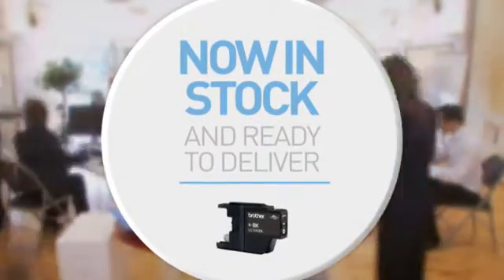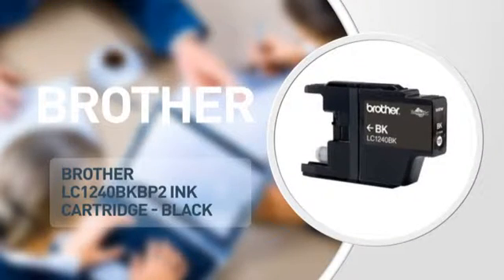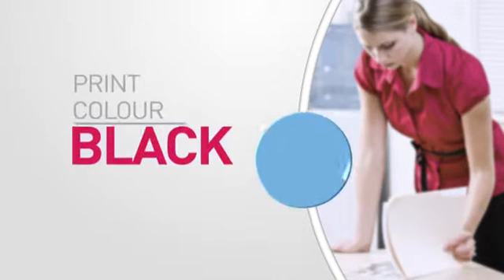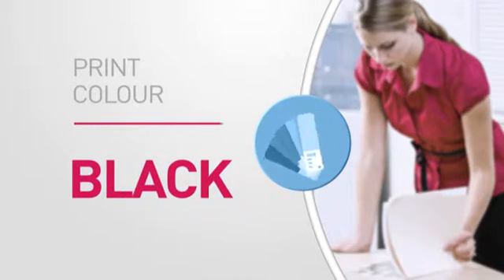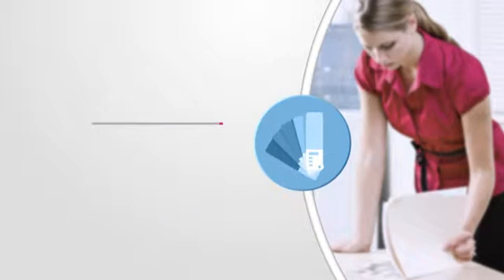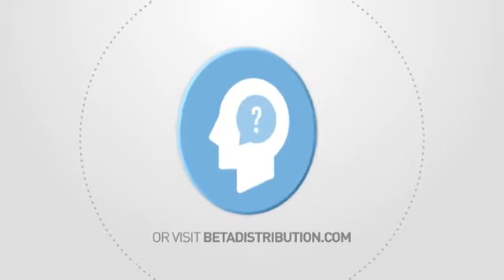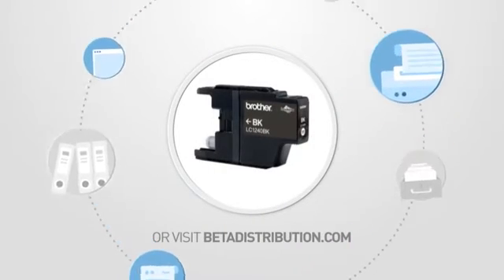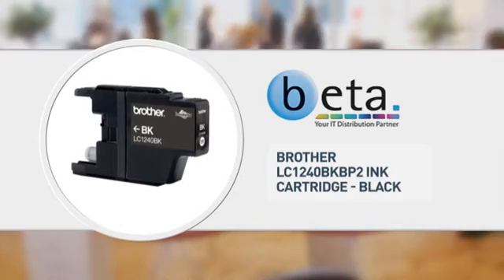Brother LC1240BKBP2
Brother LC1240BKBP2 Ink Cartridge - Black - Inkjet - 600 Page - 2 Pack